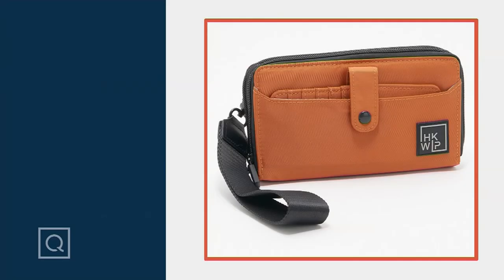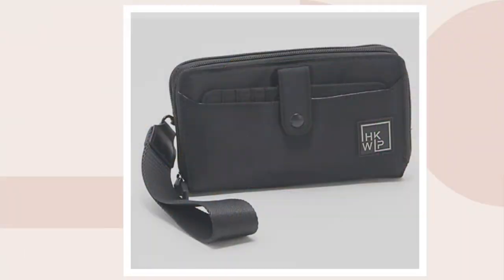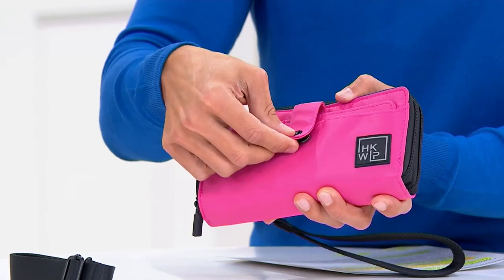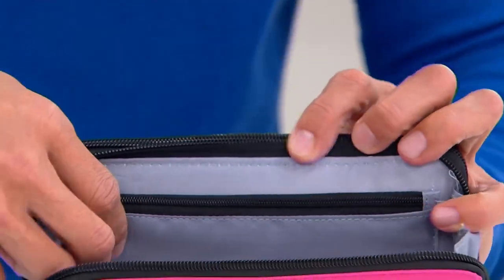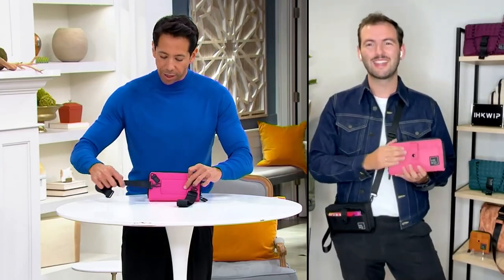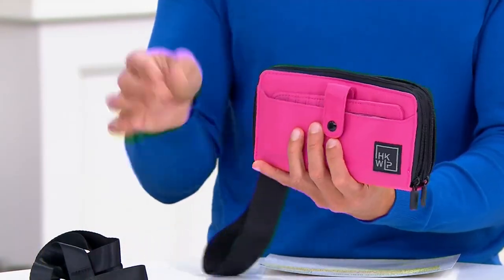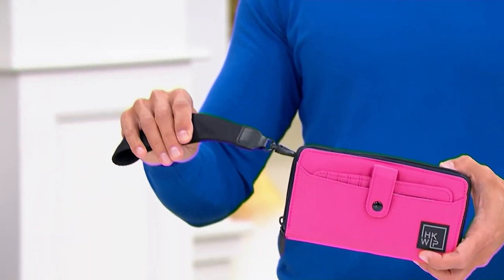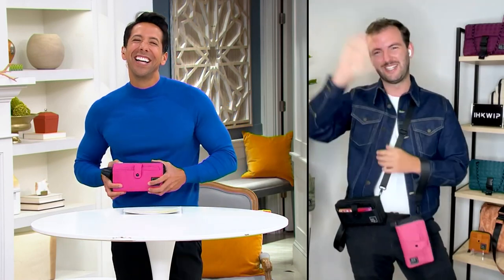IHKWIP Convertible RFID Wallet Crossbody w/ Card Case on QVC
IHKWIP Convertible RFID Wallet Crossbody w/ Card Case

Bye-bye bulky bag. This convertible crossbody-wristlet-belt bag brings you a clever and compact option when you need to be on-the-move without hanging onto a heavy handbag. Plus, the removable card case lets you downsize to an even smaller silhouette for those extra quick snack stops or coffee runs. From IHKWIP.